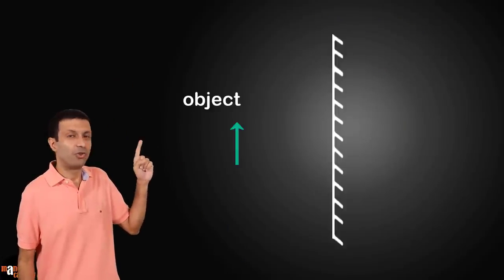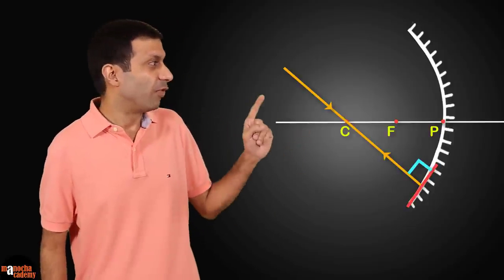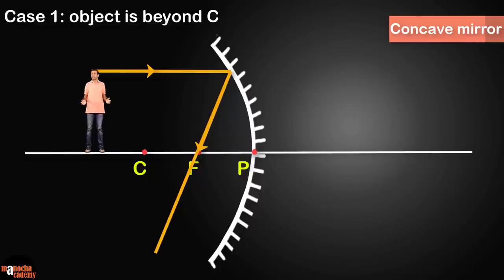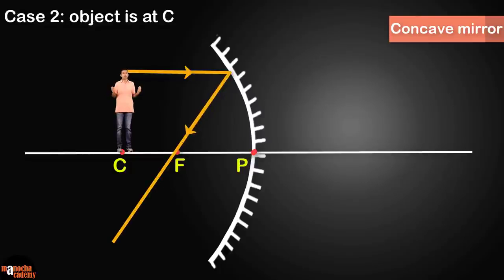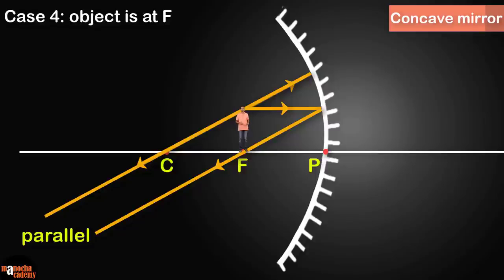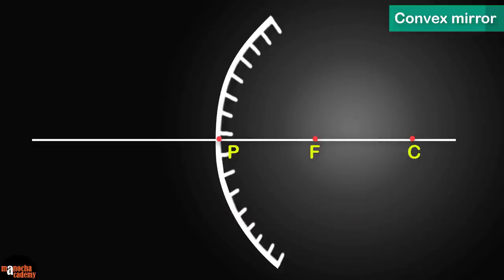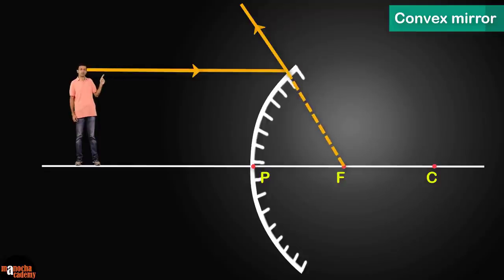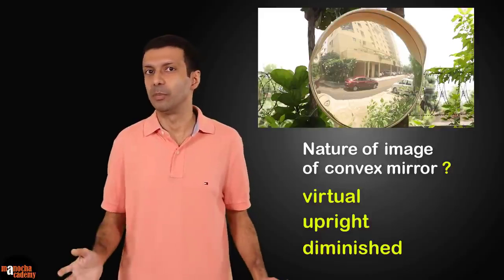Spherical Mirrors | CoWin | Covid 19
Spherical Mirrors: Let's learn Image Formation by Spherical Mirrors. How to use ray diagrams to find the image formed by Spherical Mirrors: Concave and Convex Mirrors. Properties of the image formed is also discussed.

TimeStamps:
00:00 Introduction
01:01 Construction of Mirror
03:10 rules of Image formation of Concave Mirror
03:34 Concave: Rule 1
03:46 Concave: Rule 2
04:05 Concave: Rule 3
04:24 Concave: Rule 4
04:46 Concave: Concept Board
04:53 Use 2 out of the first 3 Rules
05:31 Concave: Image Creation
06:00 Case 1: Object is beyond C
08:38 Case 2: Object is at C
10:40 Case 3: Object is between C & F
11:24 Case 4: Object at F
11:59 Case 5: Object is between F & P
12:45 Use of Concave Mirror
13:00 Convex Mirror